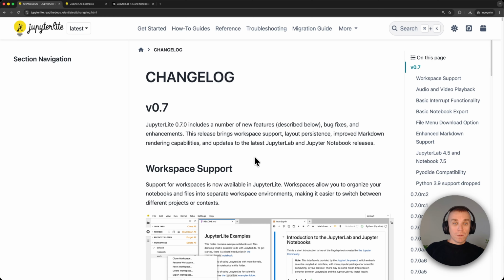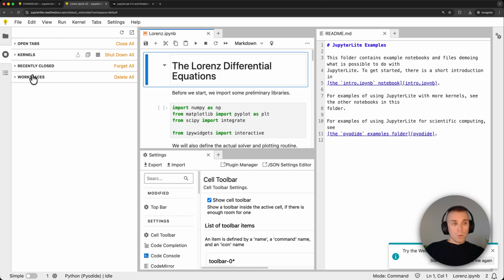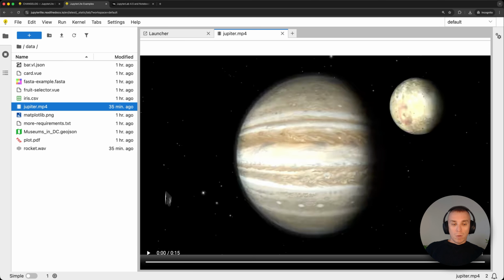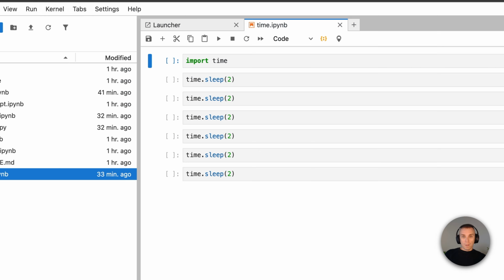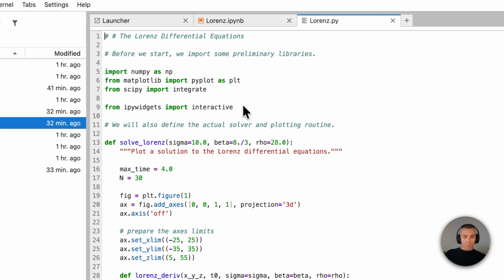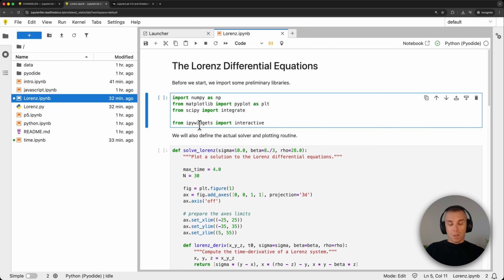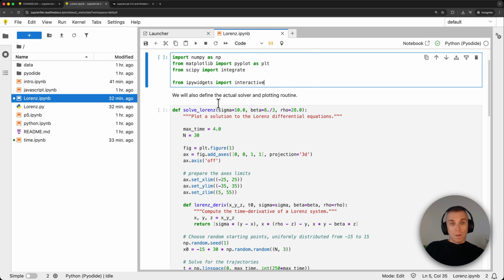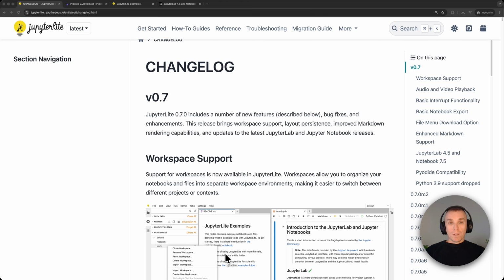New features in JupyterLite 0.7💡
JupyterLite 0.7 is here! 🎉

JupyterLite 0.7 updates to JupyterLab 4.5 and Notebook 7.5, adds workspace support and layout restoring, enables displaying base64-encoded images from local storage in Markdown and includes bug fixes along with a new "contentVisibility" notebook windowing mode to fix scrolling issues.

📙 Chapters

- 00:00 - Introduction
- 00:11 - Workspace Support
- 02:00 - Audio and Video Playback
- 03:12 - Basic Interrupt Functionality
- 04:00 - Basic Notebook Export
- 05:37 - Download Entry in File Menu
- 05:52 - JupyterLab 4.5 & Improved Cell Rendering
- 07:09 - Pyodide Compatibility Note
- 07:58 - Closing & Call for Feedback